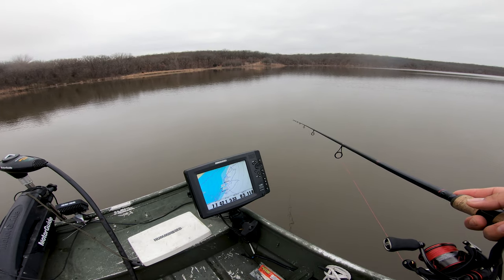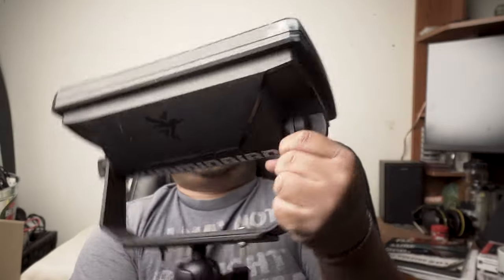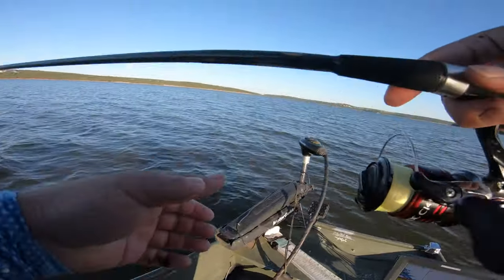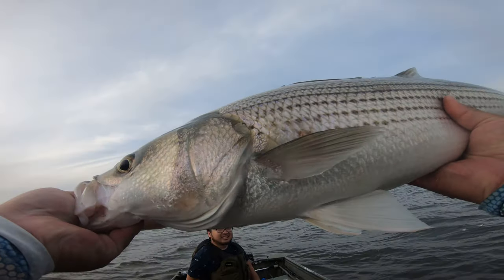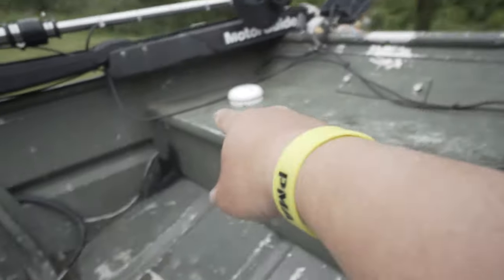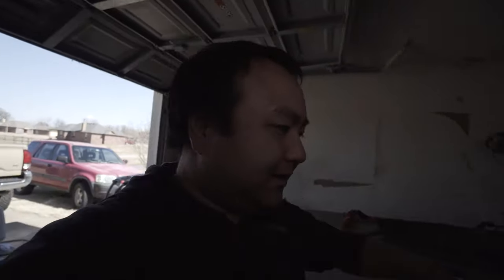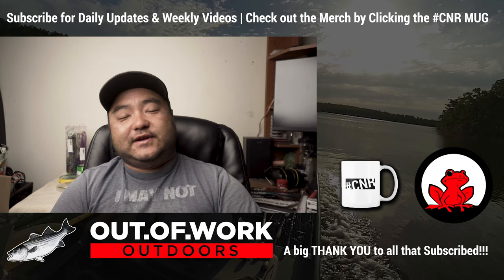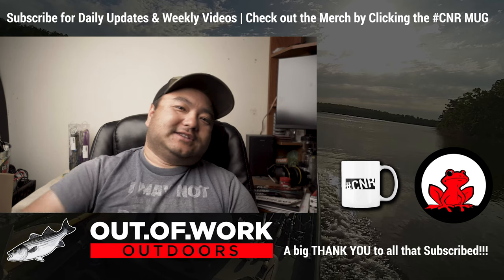The Fish Finder Electronics Beginners Installation Guide | How To Part 2 - OOW Outdoors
I explain why it is so important to install your transducer,  external GPS, mapping and Head Units.  If things are not just perfect you will have many issues.  I also cover the electronics mistakes that you are making that will make you get confused and not have good working units.